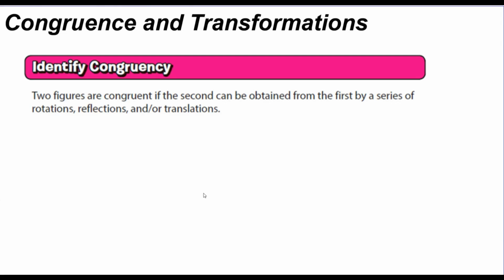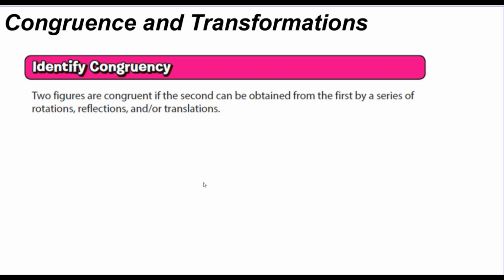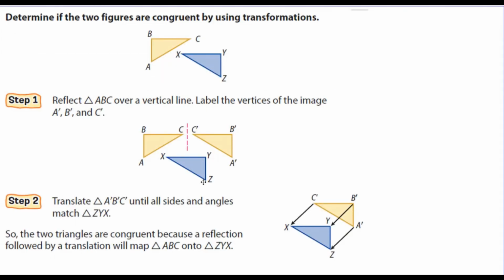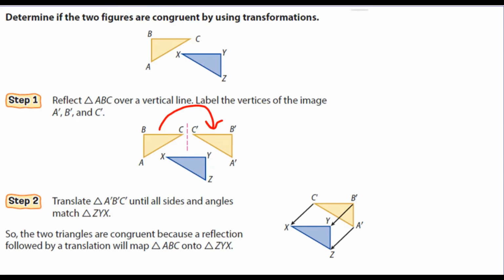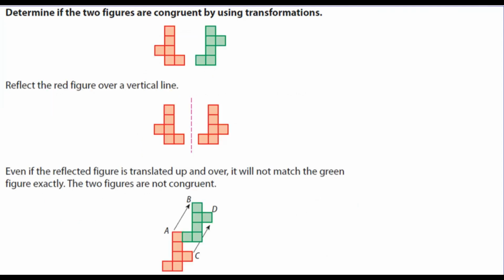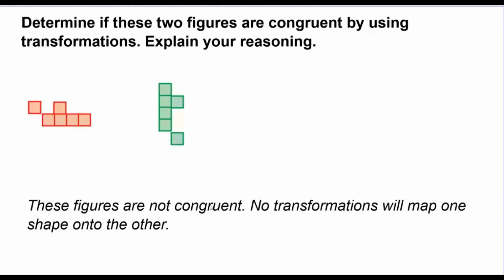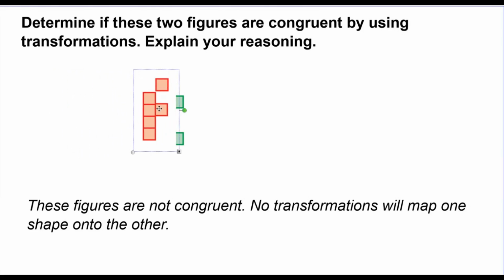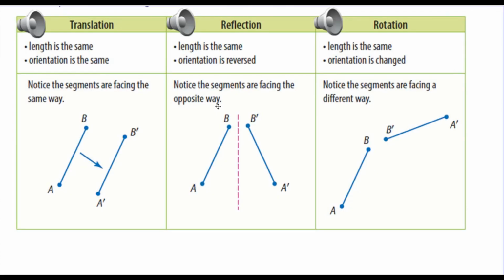11-6 Congruence and Transformations